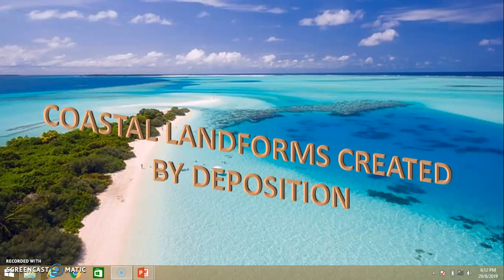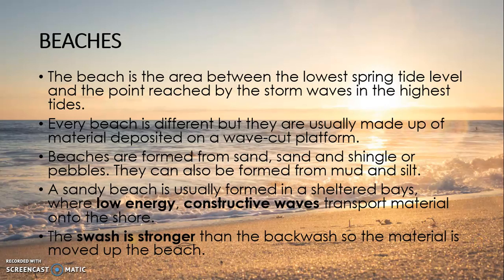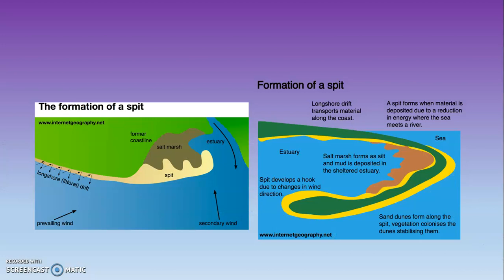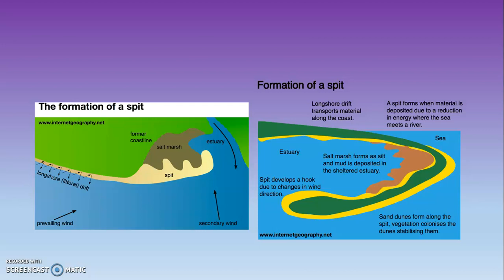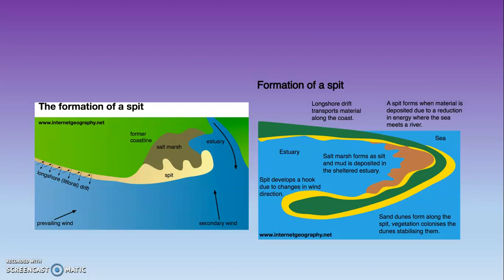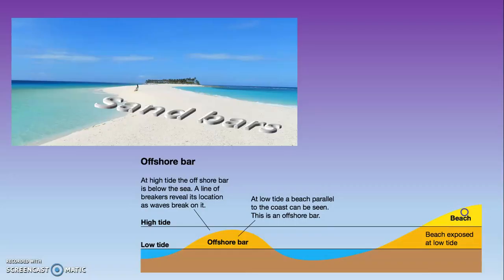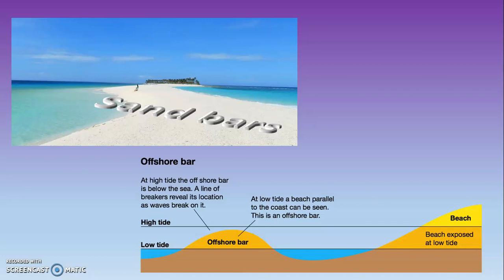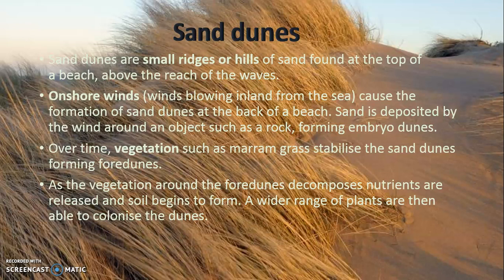Geography 2019-Coastal Landforms Created by Deposition